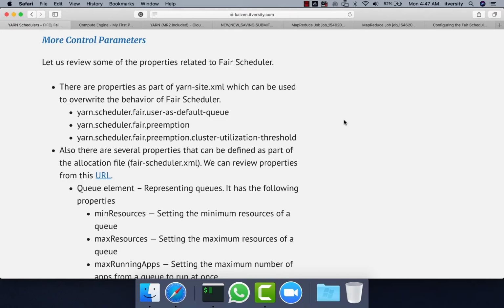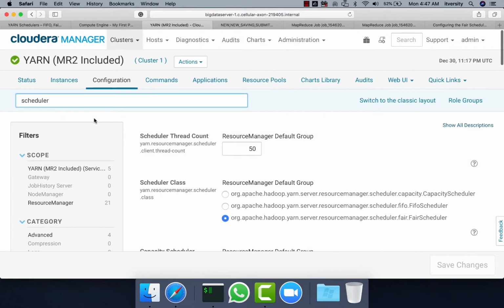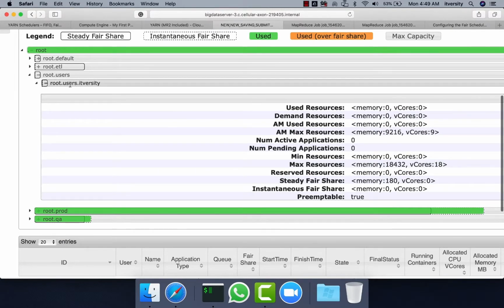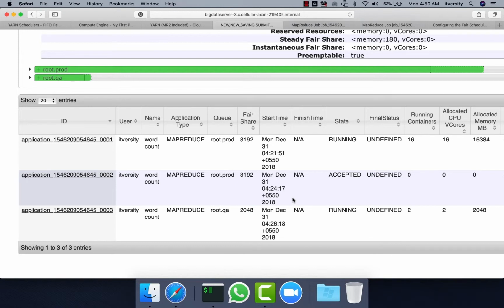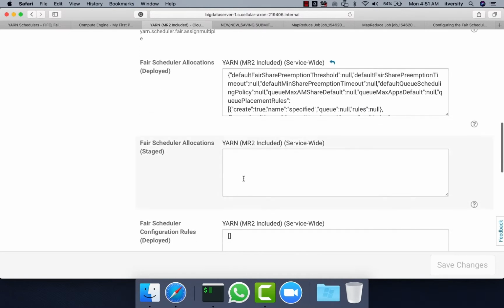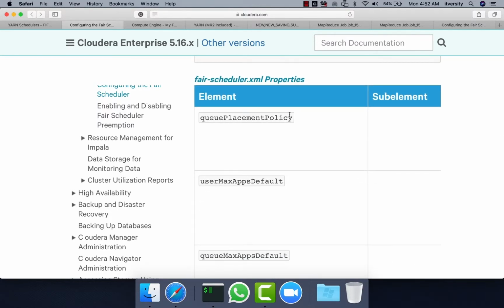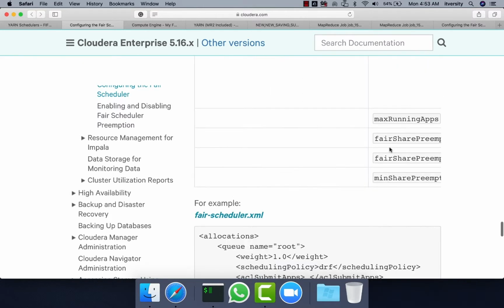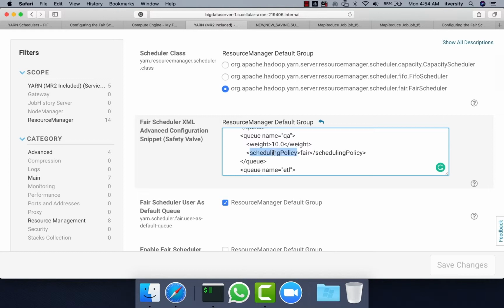Cloudera Administration - YARN Schedulers - Fair Scheduler - Important Properties